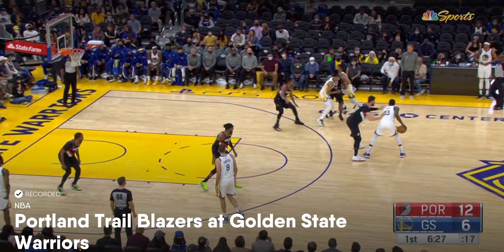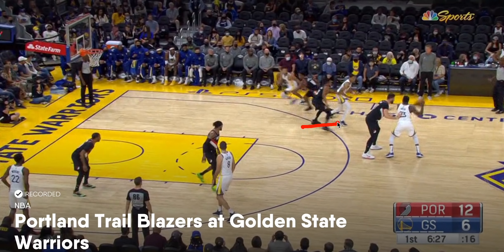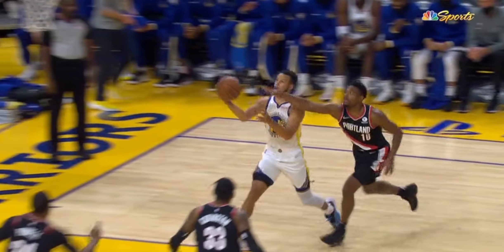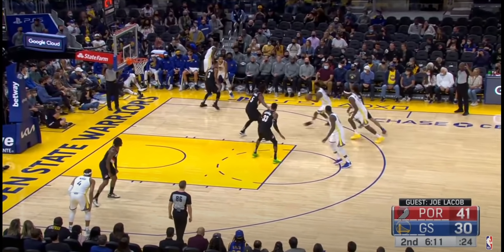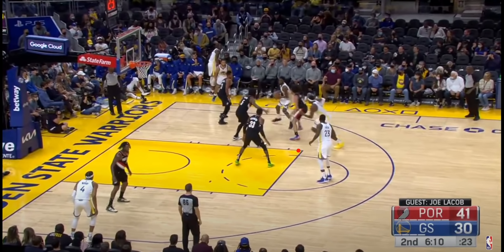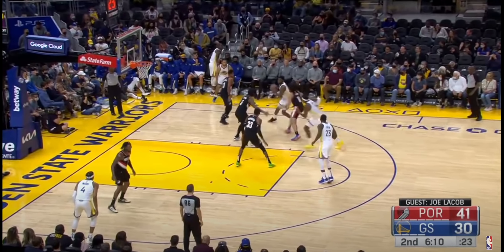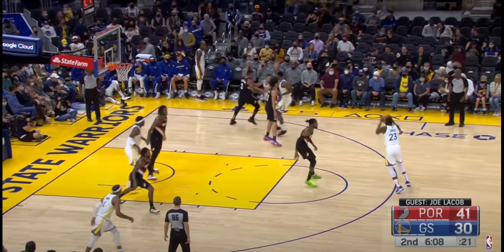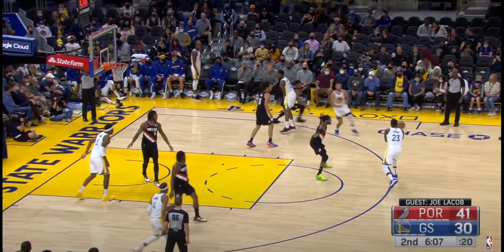Explain One Play: Stephen Curry does splits with Jordan Poole on the way to 41 pts (SHORT VERSION)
By @EricApricot
More videos and articles at DubNationHQ.com

A look at the final preseason tuneup where Stephen Curry got some stretching in and dropped a casual 41 points in 30 minutes. I was wanting to focus on how Steph and Jordan Poole worked together. There was a lot to like, as we’ll see Poole running the classic Steve Kerr split cuts with Steph, sometimes playing the role of Klay Thompson and otherwise keeping the flow of the motion offense going, giving the team a solid structure to create shots for Steph as well as letting Steph improvise his usual jaw dropping shots and plays off the dribble.

Also co-starring Draymond Green, Andrew Wiggins, and Kevon Looney from 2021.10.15 POR-GSW.

Short Version (free)

9:30 of video analysis and my usual ramblings, free for everyone. If you can, please watch this on the YouTube site and like and subscribe to the DNHQ channel. If you can’t afford to subscribe to the web site, it’s a free way to support our work.

Full Version (at DubNationHQ.com soon)

The full 17 minutes experience with no ads. Includes coverage of most of the other 41 points Steph Curry scored, including dancing with Nurkic, Steph’s favorite time of the year and bench players in high stepping celebration.